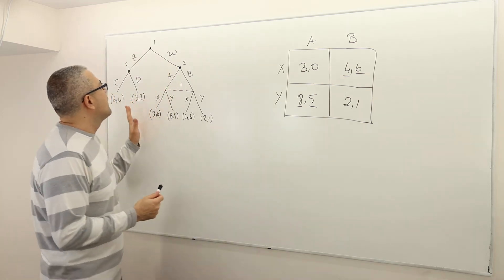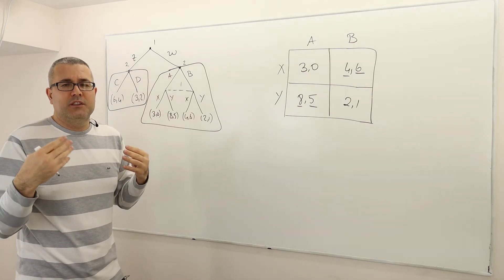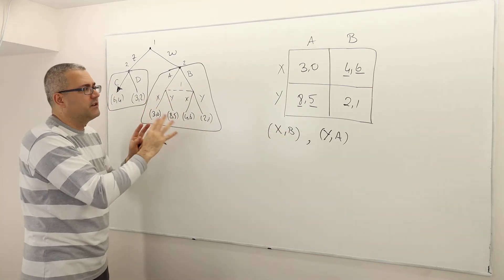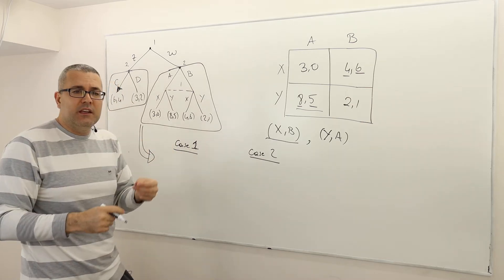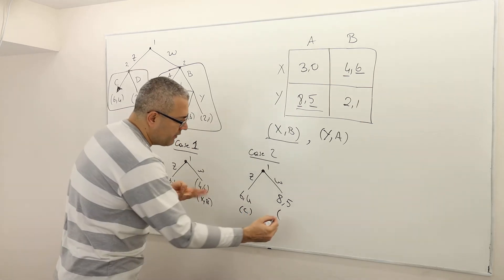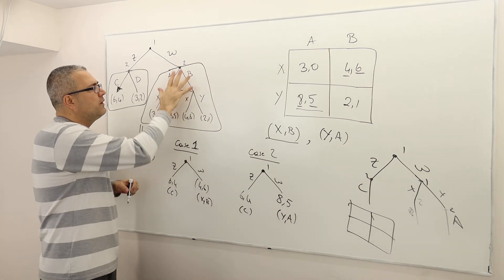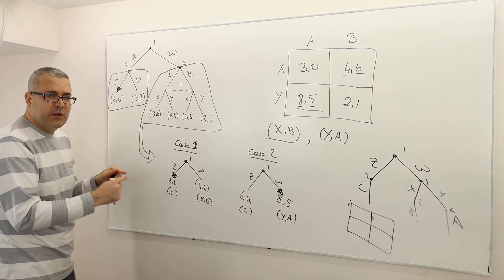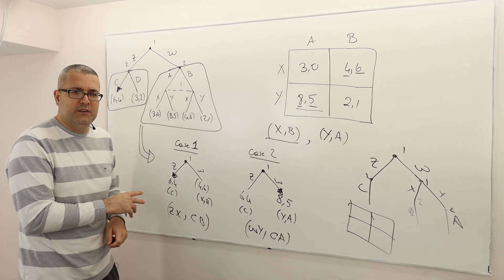7. A Review Example: SPNE in Finite Games with Imperfect Information (Game Theory Playlist 7)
In this episode we review the concepts we learned in this chapter by working on a simple finite game with imperfect information: Key takeaways are finding subgames, applying sequential rationality, finding SPNE outcome, and writing down SPNE strategy profiles.